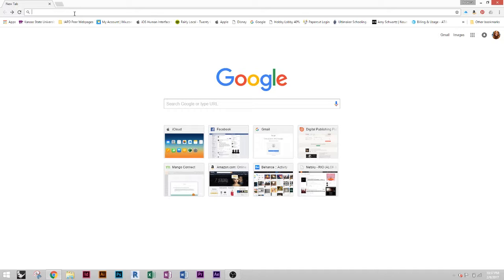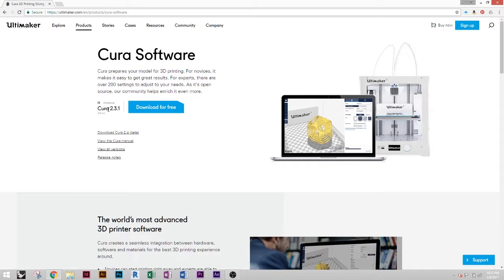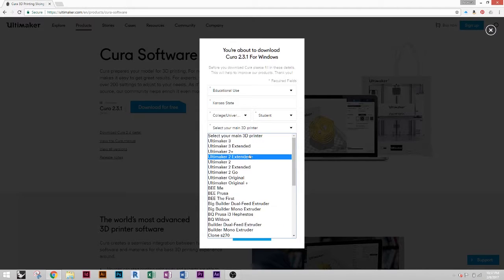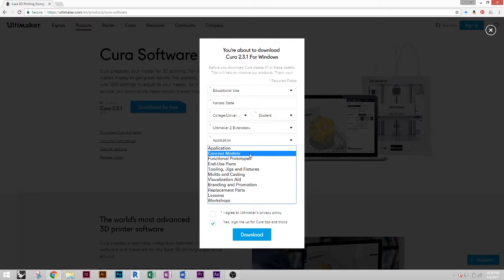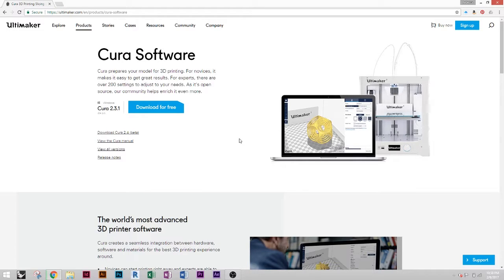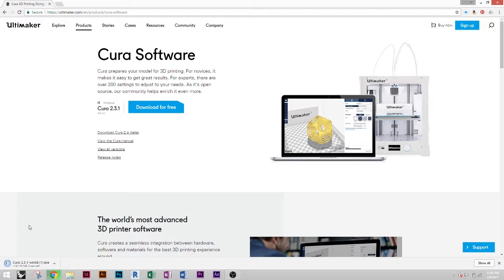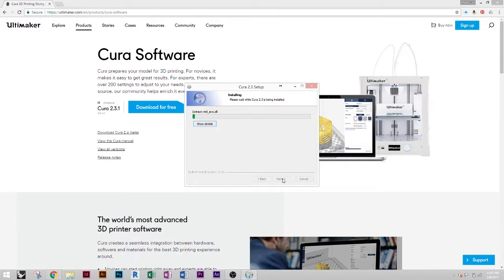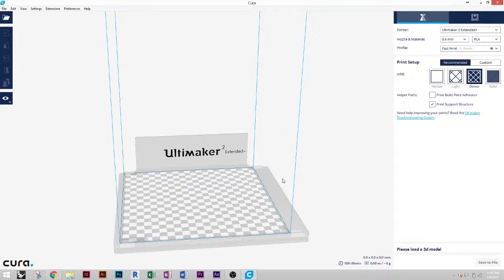Finding and Downloading Cura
A super simple guide to finding and downloading the Cura software for 3D Printing.